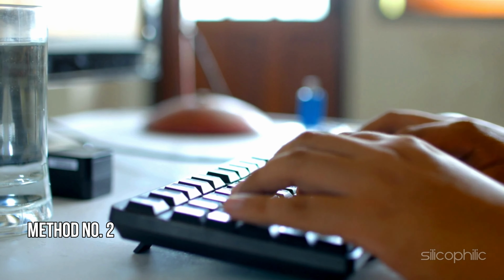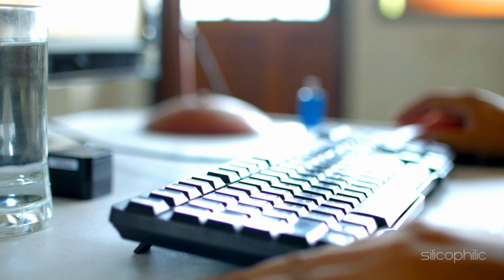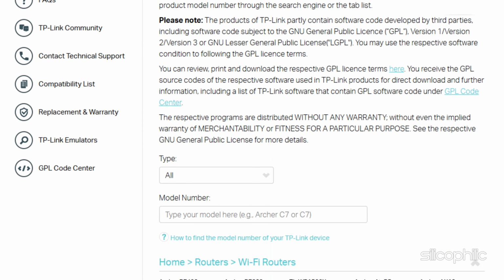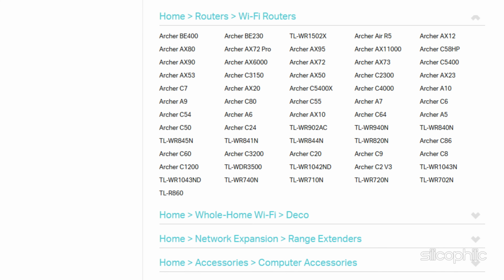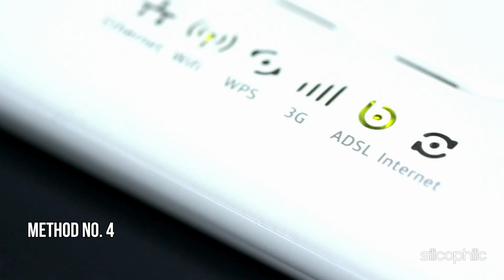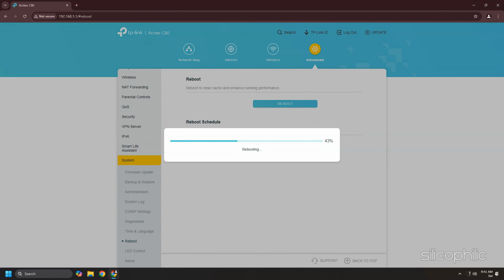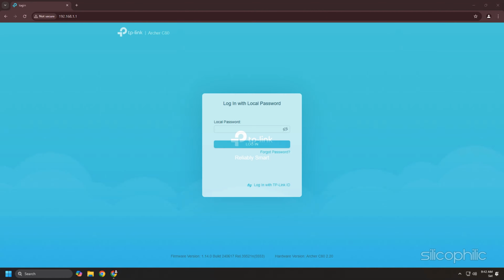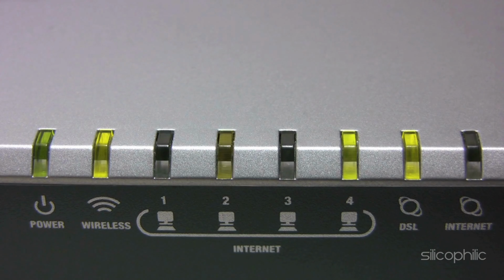How to Fix TP-Link Router Error Code 18005: Quick & Easy Solutions!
Error Code 18005 on TP-Link  TP-Link Archer C80 AC19600 Wireless routers typically occurs when the firmware being uploaded is not compatible with the device or does not match its region. Here's how to resolve the issue:

Error Code 18005 on a TP-Link router generally occurs when the firmware you are trying to upload is incompatible with the router's model, hardware version, or region. Here are the main causes of this error:

1. Incorrect Firmware for Hardware Version
TP-Link routers have multiple hardware versions (e.g., V1, V2, V3).
Firmware designed for one version may not be compatible with another.
Example: Uploading firmware for V4 on a V3 router will trigger Error 18005.
2. Mismatched Firmware Region
Firmware is region-specific (e.g., US, EU, or Global).
Using firmware for the wrong region will result in an error.
Example: A US-region router cannot accept EU-region firmware.
3. Corrupted or Improperly Downloaded Firmware File
A corrupted firmware file due to interrupted download or file tampering will fail during the update process.
4. Uploading Third-Party or Unofficial Firmware
Attempting to install third-party firmware like DD-WRT or OpenWRT on a router not designed for it can cause this error.
5. Firmware Format or Compatibility Issues
Some routers require a specific firmware format (e.g., .bin, .zip).
Extracted or improperly formatted files may not be recognized.
6. Router Already Running the Same or Newer Firmware
If the firmware you’re trying to install matches the router’s current version or is older, the router may reject the update.
7. Router Firmware Restriction Settings
Certain TP-Link routers have restrictions that prevent downgrading firmware or installing third-party versions.
8. File Upload Error During Firmware Update
Network instability or browser issues during the upload process can result in incomplete updates, leading to this error.

Timestamps:
00:00 Intro
00:17 Method No. 1
00:46 Method No. 2
01:03 Method No. 3
01:30 Method No. 4